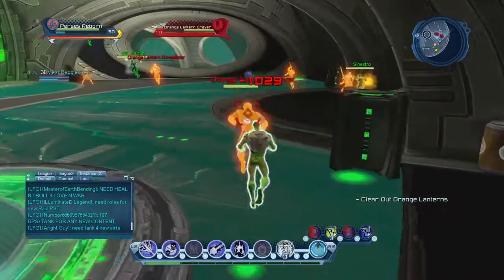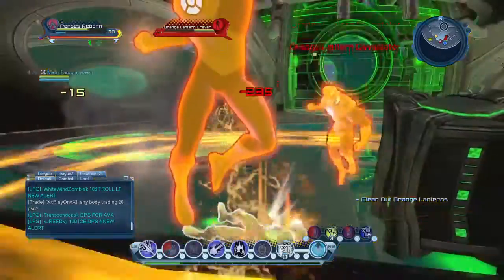DCUO War of the light PART 2 gameplay and commentary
READ BELOW OR MORE INFO

if you are the first to talk to the lantern he will gives you a green nimbus aura temporarily and the item which they call a spark that will heal you over time